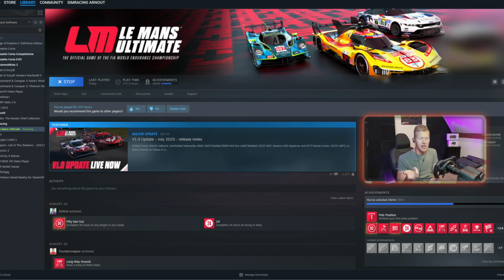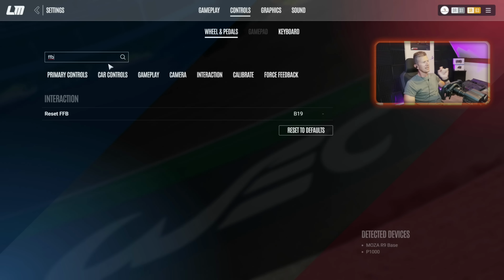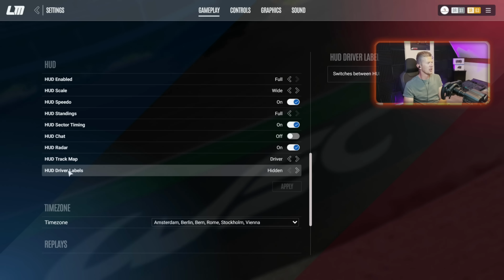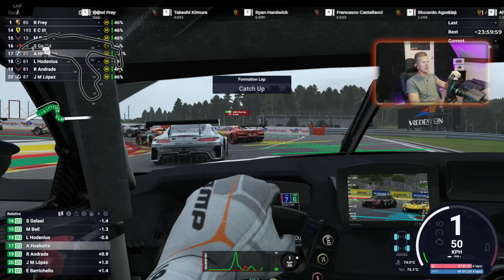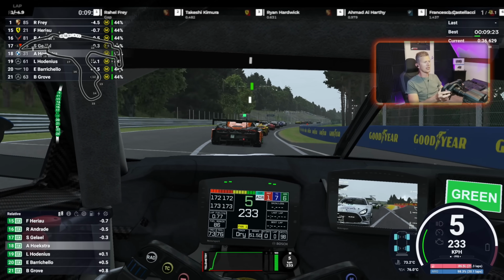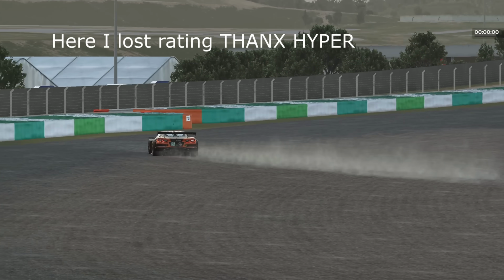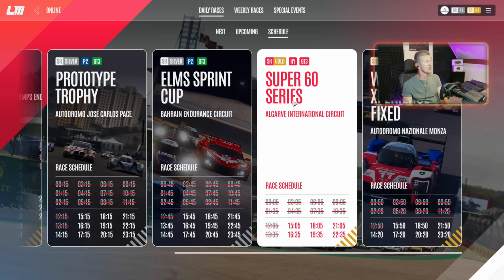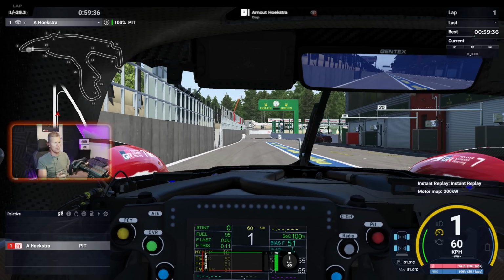LMU Beginner Guide V1.0 – Avoid These Mistakes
These tips and settings I use after 300+ hours of Le Mans Ultimate